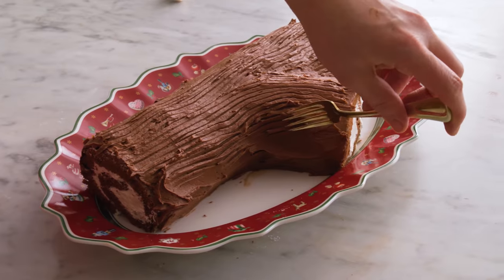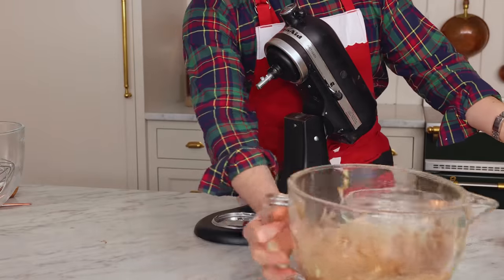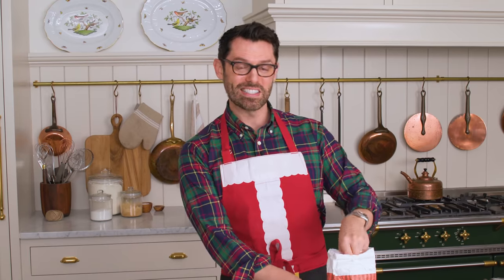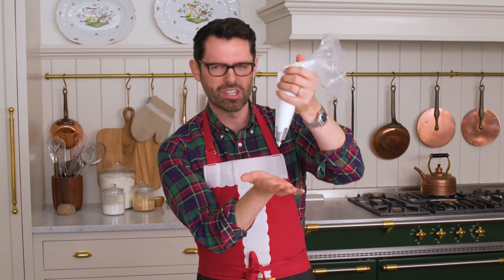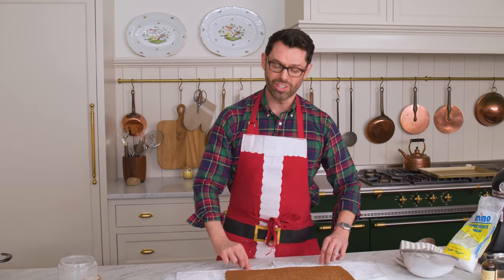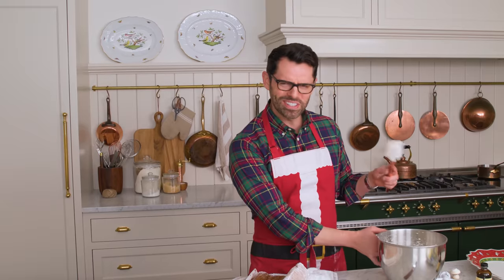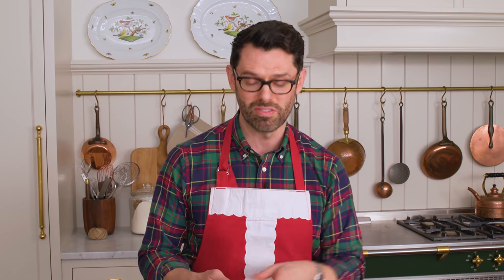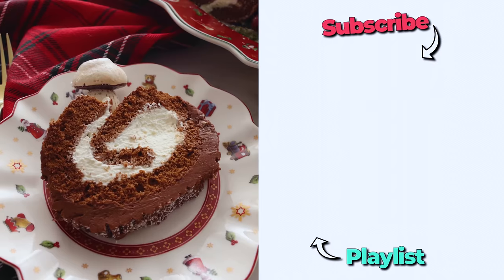How to make a Yule Log | Bûche De Noël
Light and fluffy, this beautiful Yule Log, or ​​Buche de Noel, is a lovely traditional Christmas sponge cake styled to resemble a log. This dessert consists of a tender chocolate cake rolled and filled with a sweet homemade whipped cream then coated in a chocolate frosting. Decorated with meringue mushrooms, sugared cranberries, and rosemary, this is a festive and showstopping dessert!